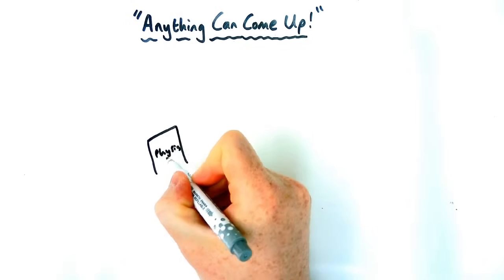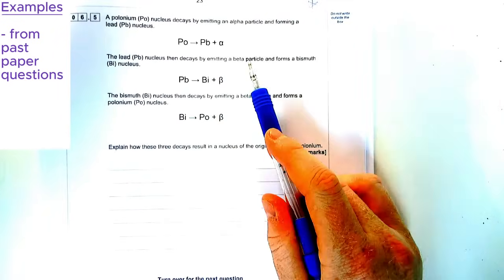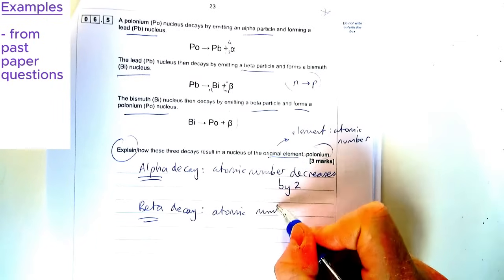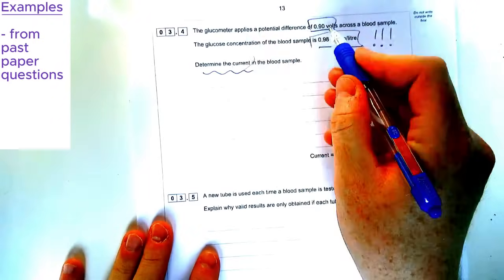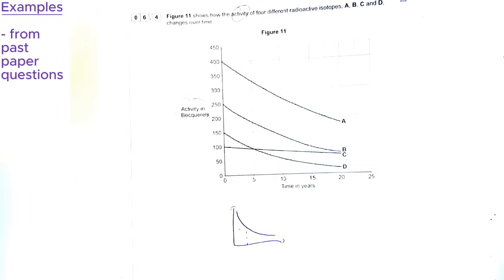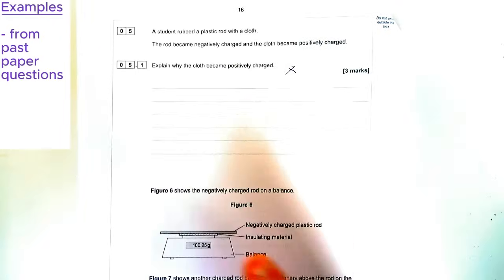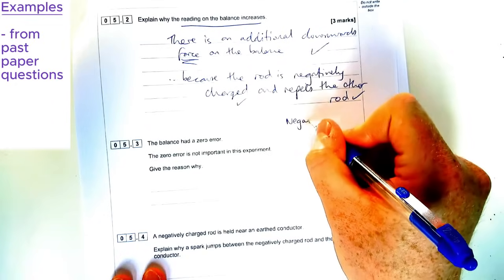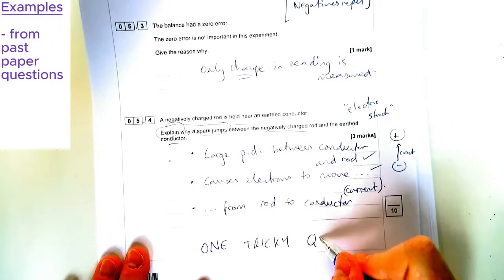GCSE Physics questions to keep you up at night...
...and how to cope with them!
Don't panic when you're faced with a question that makes you want to walk out of the exam.

- with examples from past papers

Targeted at students aged 16+

00:00 How to cope
01:08 Specification
02:05 Decay
05:20 Blood sample
08:00 half life
12:38 Motor effect